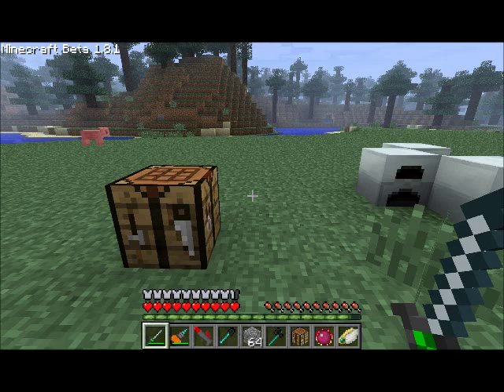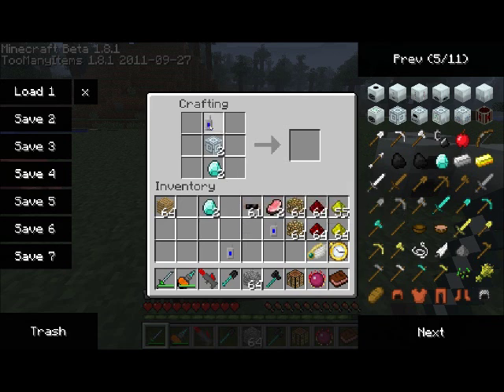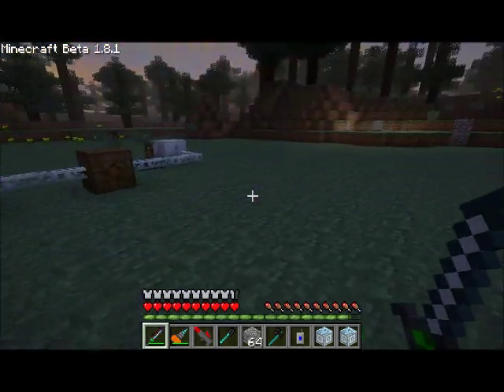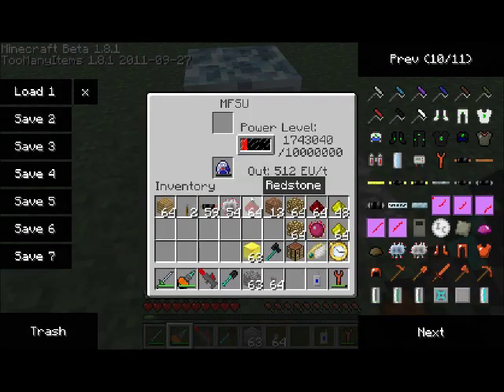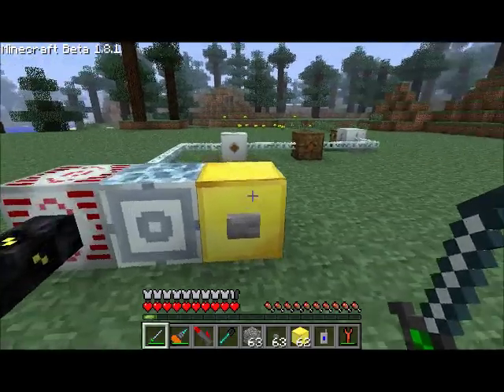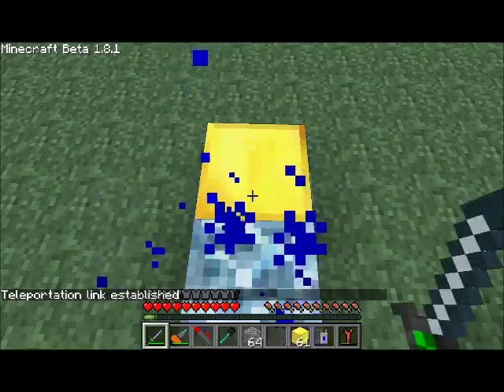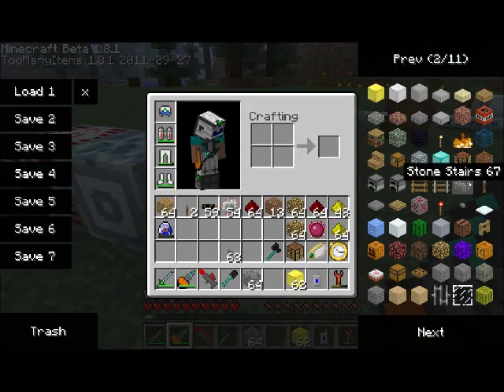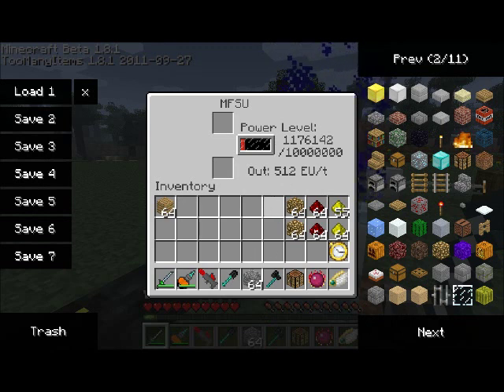IndustrialCraft 2.0 Tutorials - Teleporters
How to use teleporters, and frequency transmitters for that matter :)